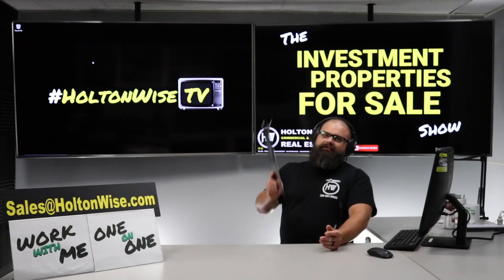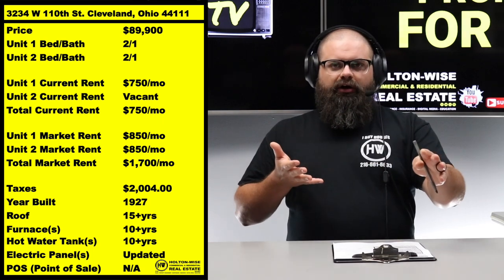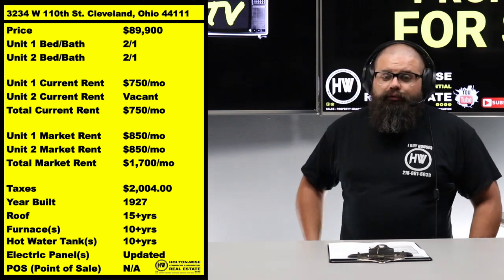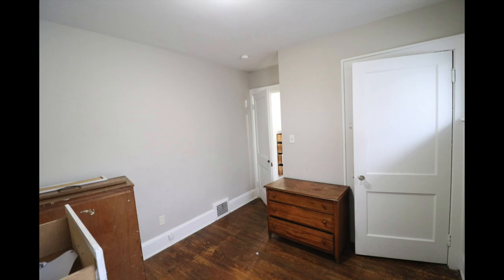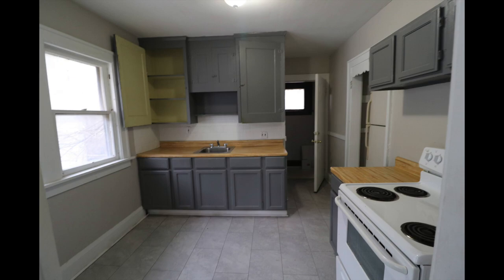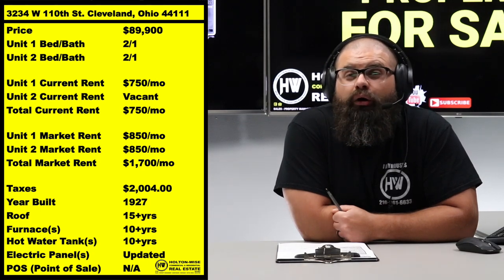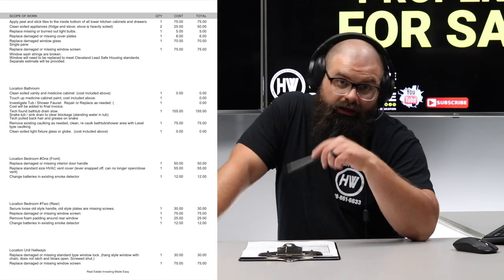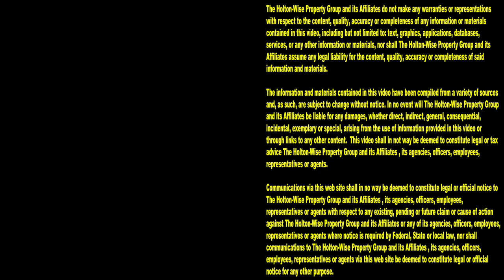How to Make Money in the Cleveland Housing Market | Investment Properties For Sale - 3234 W 110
Making money in the Cleveland real estate market is possible, but it's not easy unless you've got a boots on the ground team to help you along the way. This is especially true if you are unfamiliar with the rental property lead hazard certification that's required on all rental properties located in the city of Cleveland. Luckily for you, you've found the number one Cleveland investor resource to help you build your Cleveland real estate empire one rental at a time. In this episode of The Investment Properties For Sale Show, Cleveland rental property expert James Wise is presenting out of state investors with the opportunity to buy this under priced Cleveland duplex. In addition to helping investors like you buy Cleveland rental properties like this one, HoltonWise can help out of state real estate investors with Cleveland property management, Cleveland rental property renovations, Cleveland lead paint hazard certification, Cleveland evictions, Cleveland tenant screening, Cleveland leasing, Cleveland rental property insurance and much more. Reach out to HoltonWise if you are interested in buying Cleveland real estate. HoltonWise can you help you become a real estate millionaire one rental property at a time.

📺 HELPFUL RESOURCES
Holton-Wise FAQ